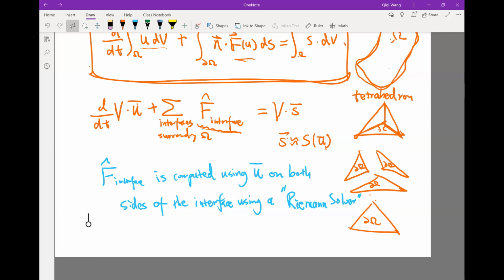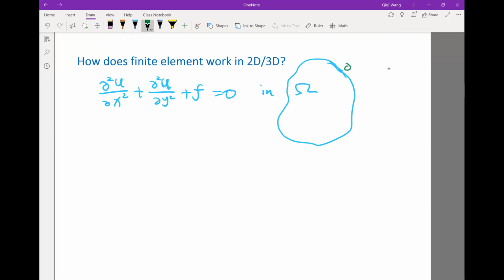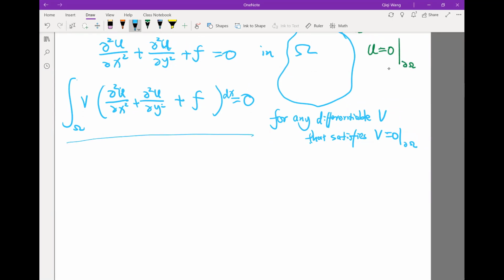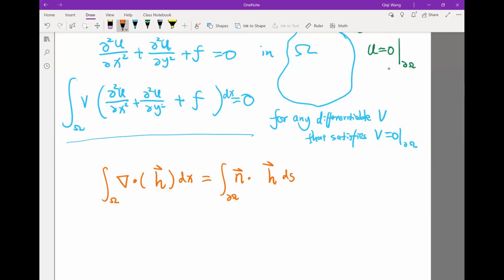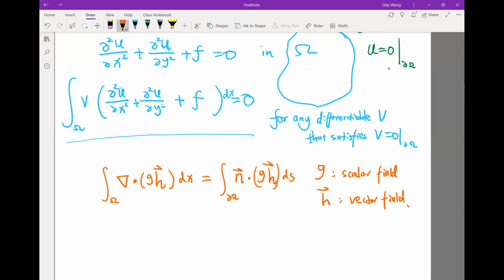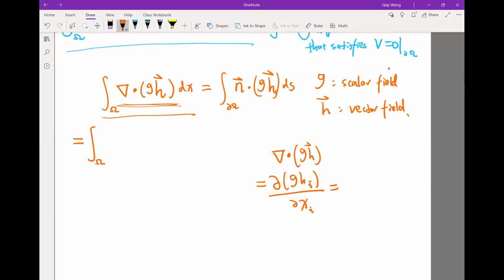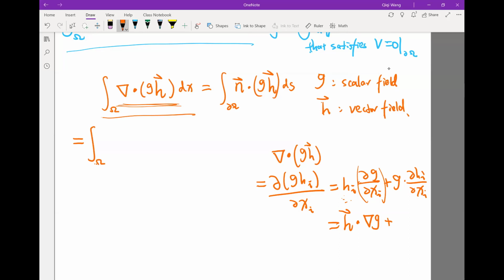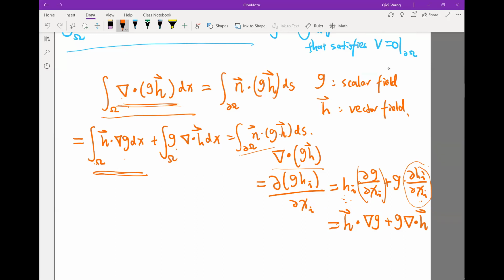Lecture15.10. Extending finite element to multi-dimensional problems; extreme integration by parts